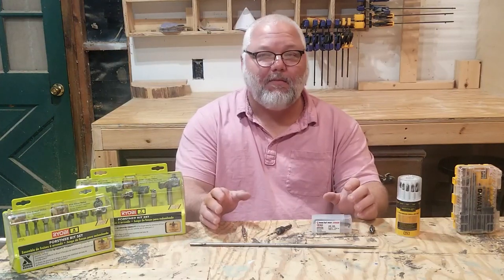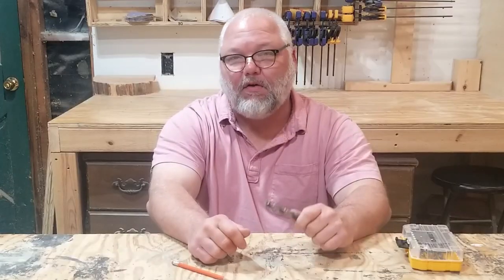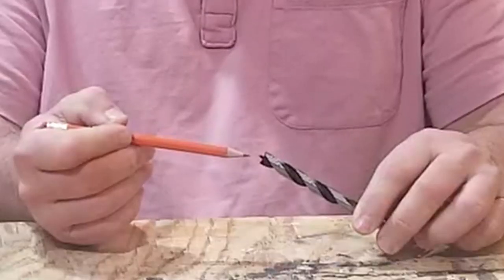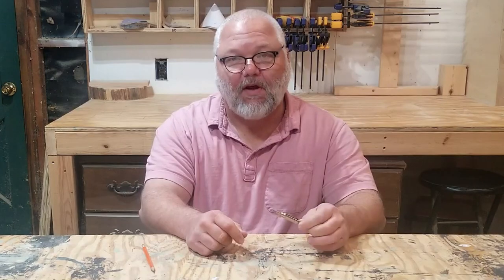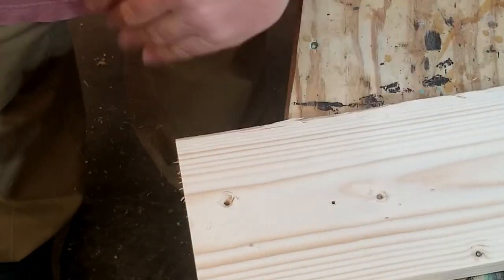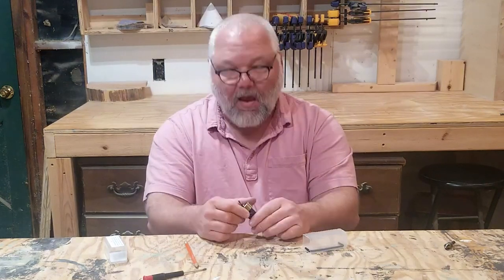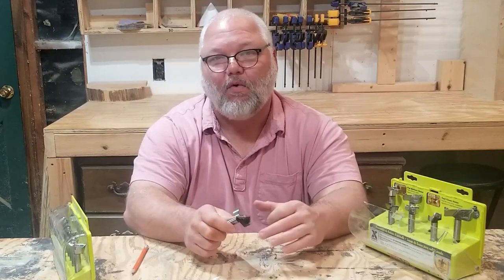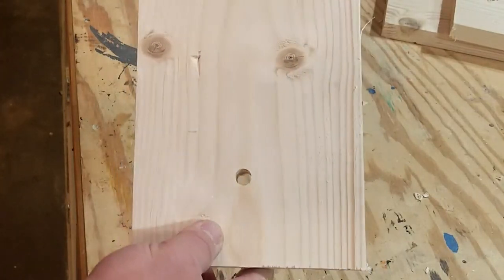You're using the wrong Drill Bit!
Everything you need to know about drill bits for woodworking. A complete list of the different types of bits, when and where to use them and how to get the best results. I even included a few tips I've picked up along the way.

Bits in this video:
Twist Bits
Automatic Center Punch
Brad Point Bits
Self Centering Drill Bits
Counter Sink Bits
Amana Countersink Bit
Ryobi Forstner Bits
Long Paddle bit

00:00 - Intro
00:18 - Twist Bits
02:20 - Brad Point Bits
03:22 - Self Centering Bits
03:51 - Countersink Bits
06:23 - Forstner Bits
07:54 - Paddle Bits